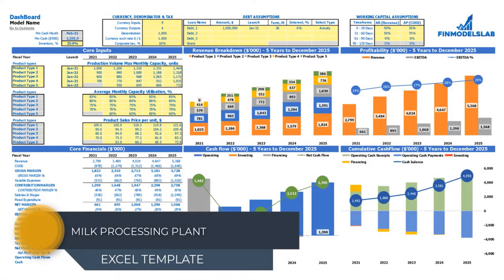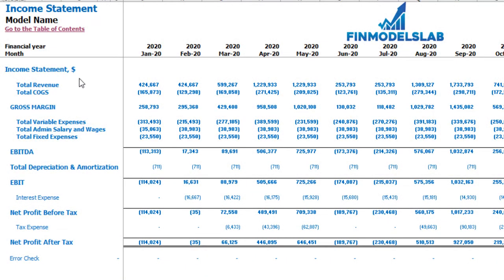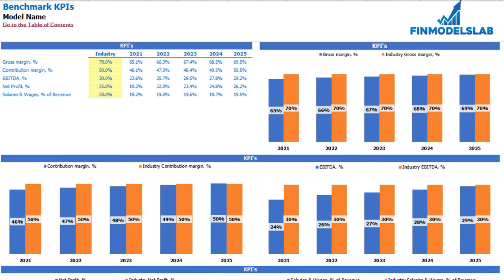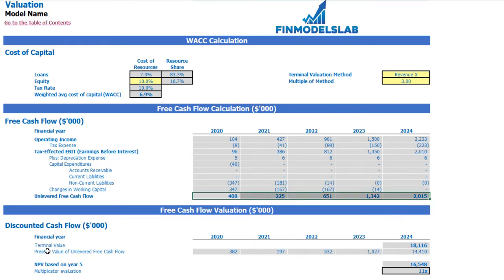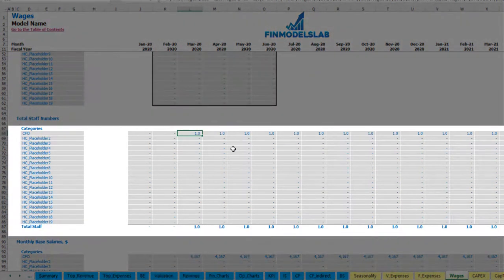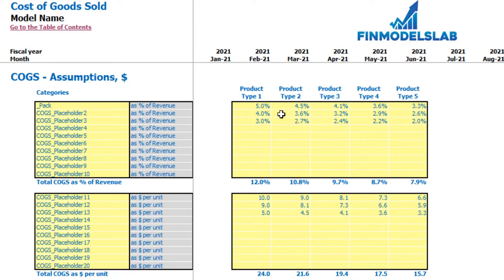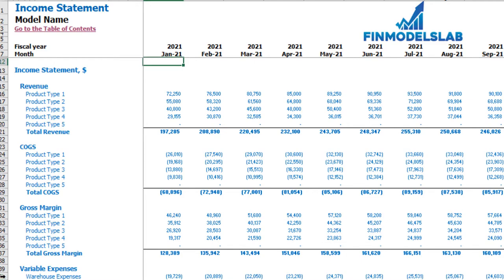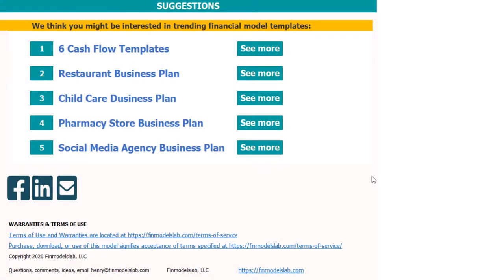How to Build a Milk Processing Plant 3 Statement Startup Financial Projections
Makes 5-year Milk Processing Plant Profit Loss Projection, Profit And Loss Projection, financial statements, and financial proportions in GAAP or IFRS formats on the fly. Milk Processing Plant Pro Forma Budget is used to assess startup thoughts, plan startup pre-dispatch expenses and get funded by banks, holy messengers, awards, and VC reserves. Opened - alter all.

This well-tested, robust, and powerful Milk Processing Plant budget financial model is your solid foundation to plan a Milk Processing Plant business model. Experienced Excel users are free to adjust all sheets as needed, handle specific business requirements, or get into greater detail.

Chapters:

BUSINESS MODEL (0:27)

- Inputs at the Dashboard (0:49)
- Seasonality Tab (2:42)
- Working Capital (3:42)

REPORTS

- Income statement (4:50)
- Cash flow statement (5:31)
- Indirect cash flow statement (5:44)
- Balance sheet (5:54)
- Executive Summary (6:07)
- Sources And Uses (6:46)
- Financial Charts (8:13)
- Operational Charts (9:12)
- Benchmark KPIs (9:59)
- TOP Revenue (10:55)
- TOP Expenses (12:01)
- Break-Even Analysis (13:20)
- Valuation (13:46)

INPUTS

- Color Coding, Navigation And How To (14:45)
- Wages (16:15)
- COGS (19:07)
- Variable Expenses (25:08)
- Fixed Expenses (20:09)
- CAPEX (25:32)
- Capitalization Table (28:06)
- Debts assumptions (30:35)
- Currency, denomination, and taxes setup (32:23)